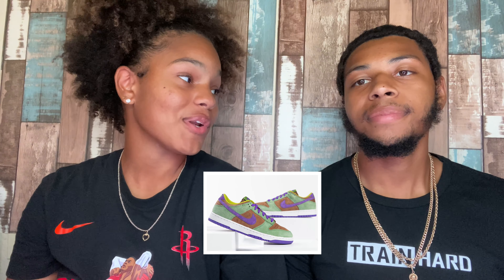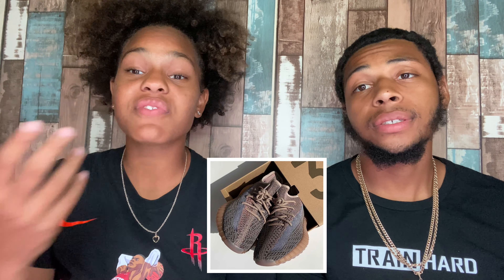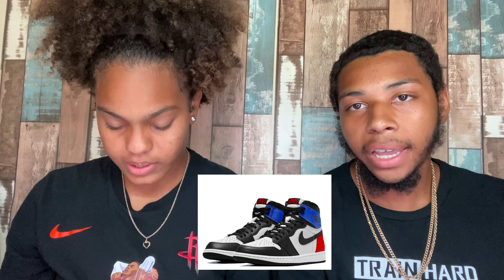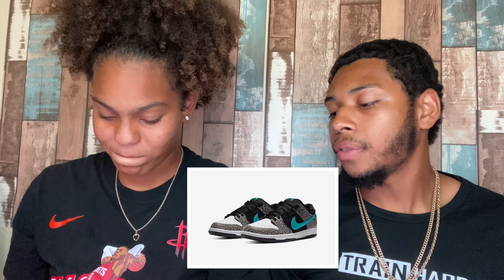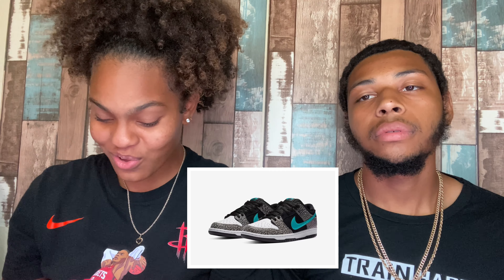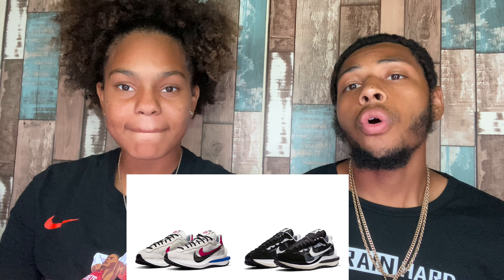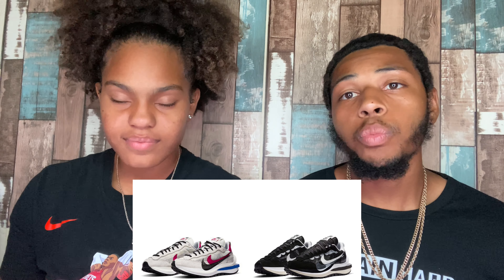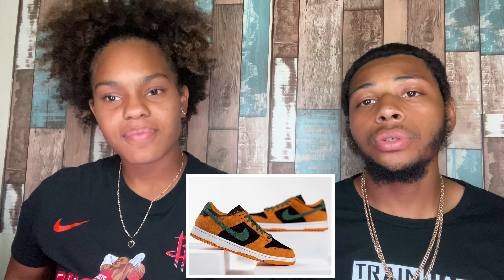🔥NOVEMBER 2020 SNEAKER CALENDAR + RESALE PREDICTIONS | TOP 3 2.0’s, YEEZY 700 SAFFLOWER...🚨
WHT SHOE DO YOU WANT TO COP FOR PERSONAL IN THIS LINEUP⁉️